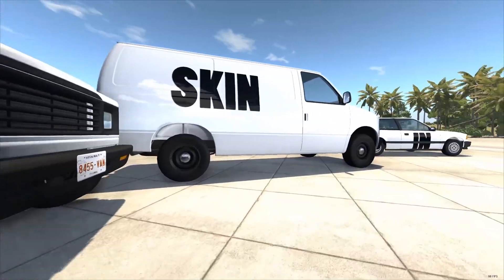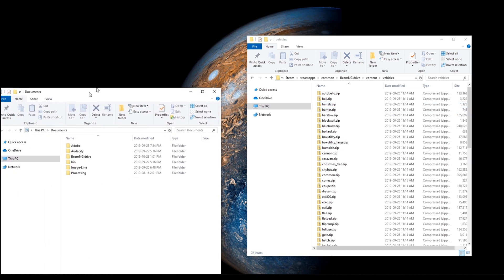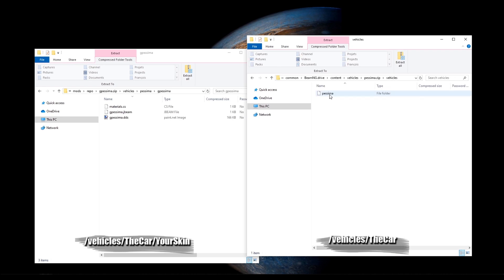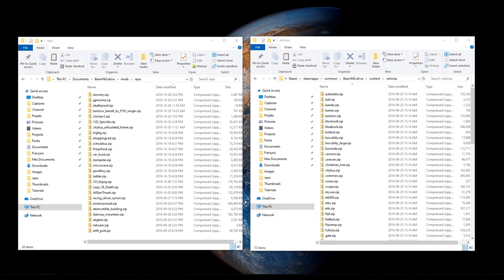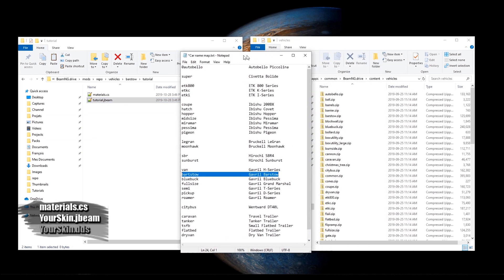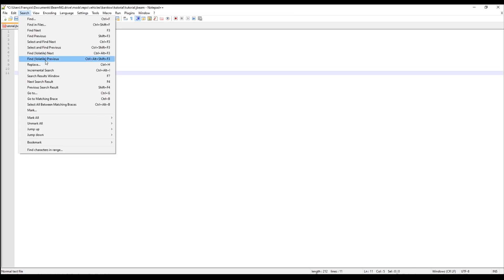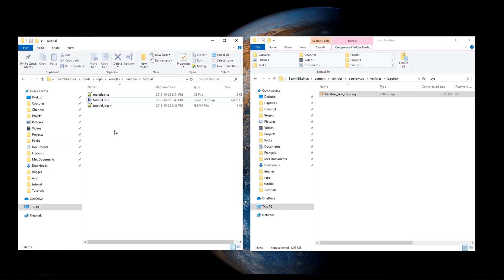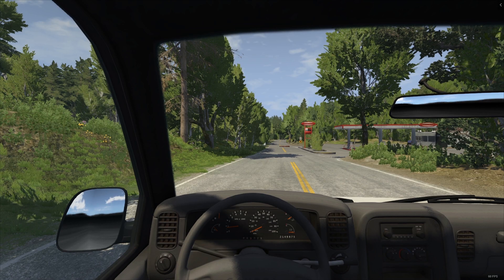Skin Tutorial | BeamNG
Your questions are more than welcome!
I tested the tutorial on June 2020 and it still works.

--- 0:25 Software Downloads
NotePad++

-- 3:20 jbeam file

-- 3:56 materials.cs

-- 4:57 About color compatible skins:
The way we made our skin requires that the in game car's paint is white.
If your skin doesn't take the whole surface of the car and you want a
background color, you could:
.Make several copies of your skin with different background colors
.The official wiki also suggests a more advanced technique:
Let me know if you want me to make a follow up tutorial to clarify colorable skins!